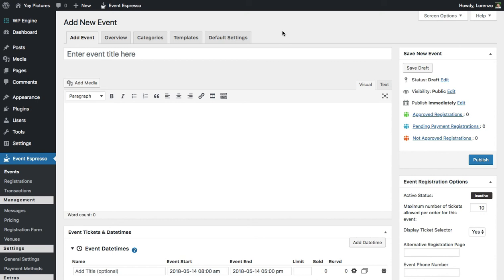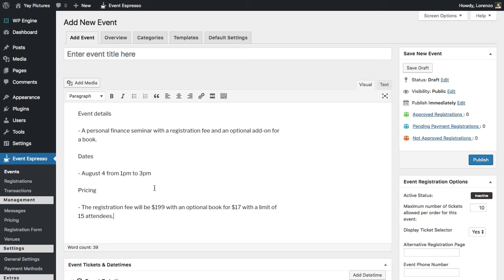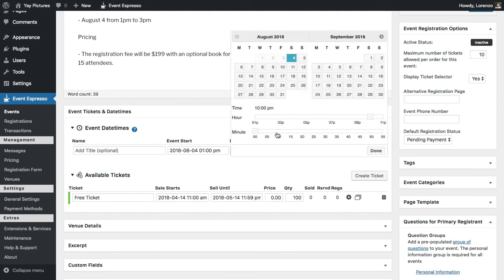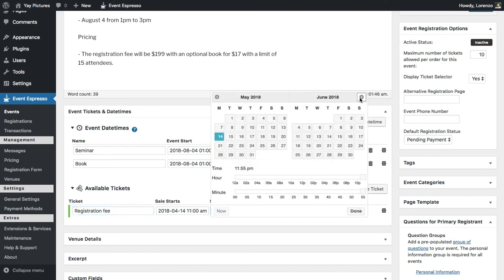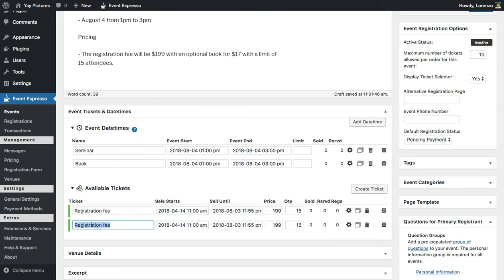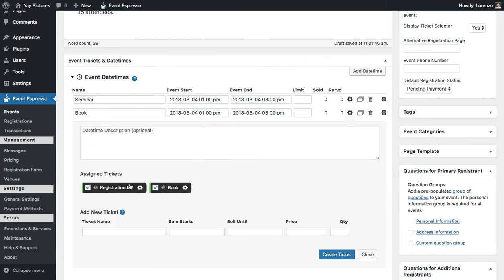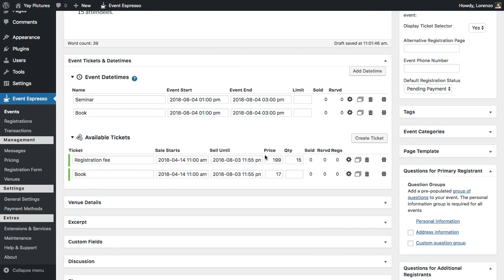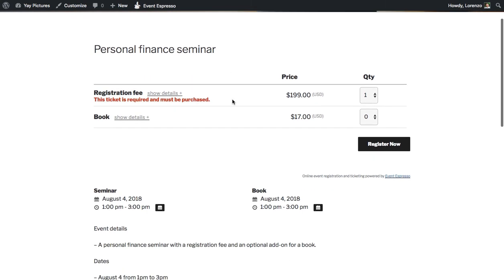Sell Registrations for a Seminar with Your WordPress Website Using Event Espresso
Accept registrations for your next seminar from your WordPress website using Event Espresso: